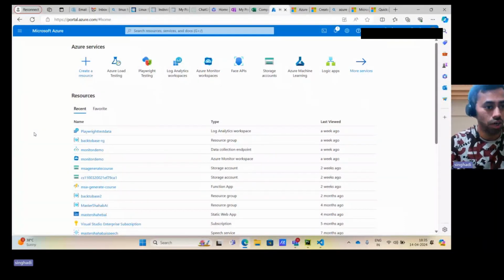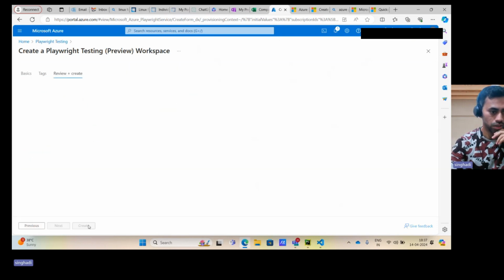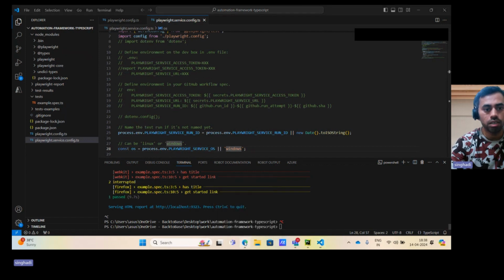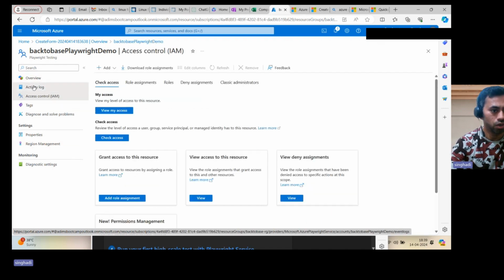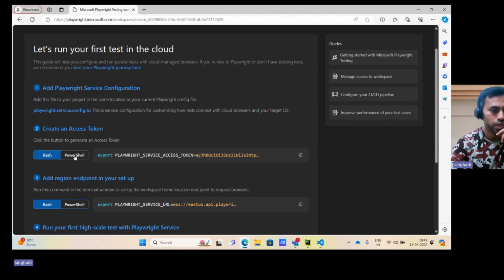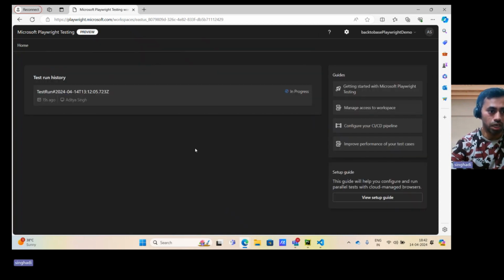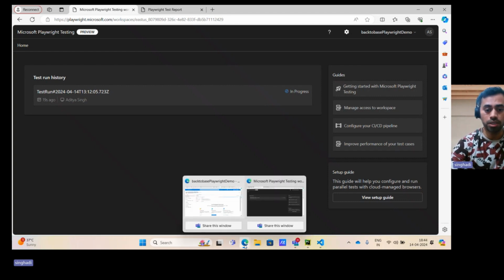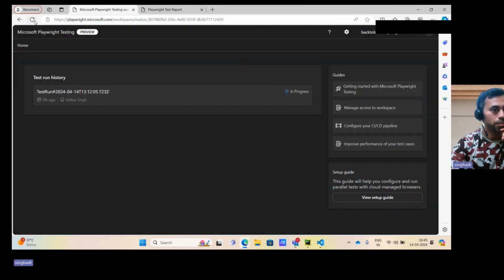Azure Learning Series: Azure Playwright: Automated Testing on Multiple Platforms and Browsers#azure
In this comprehensive Azure Playwright tutorial, you'll master automated testing on Azure across multiple platforms and browsers. Discover how to set up and use Playwright for seamless testing of web applications, APIs, and more on the Azure platform. Azure Playwright service empowers you to execute tests on different platforms and browsers, providing a versatile testing environment. Dive deep into Playwright's powerful features, including cross-browser testing, headless mode, and parallel execution. Whether you're a beginner or an experienced developer, this video has something valuable for you to enhance your testing workflows on Azure